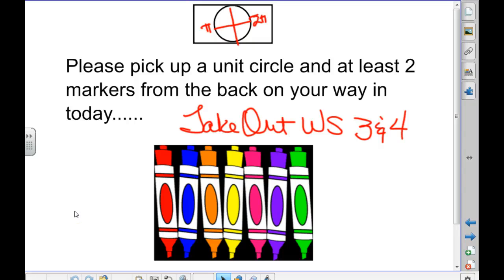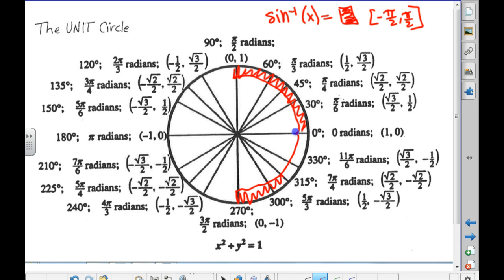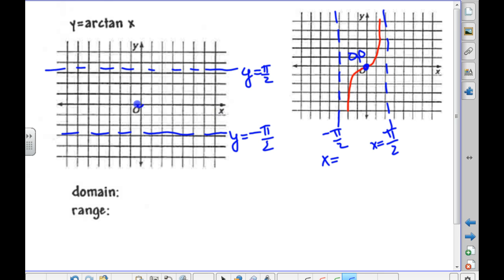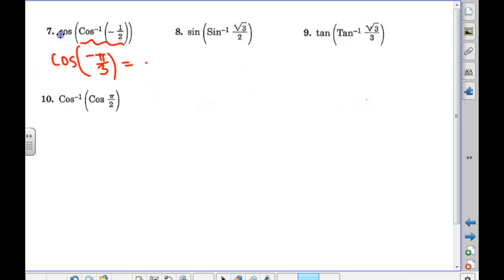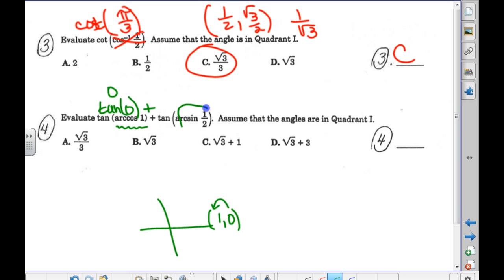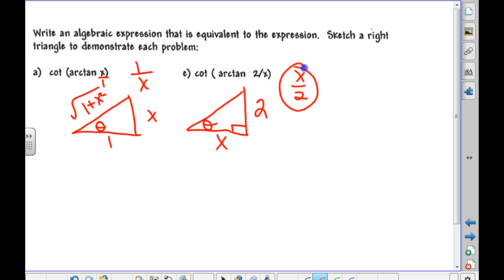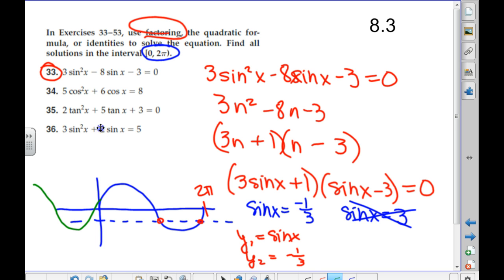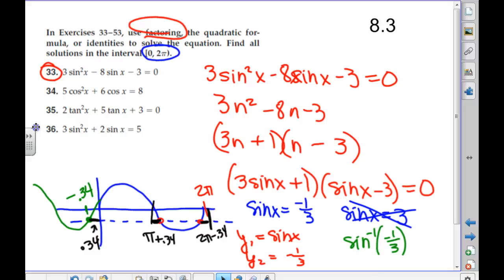8.2 Inverse Trig Func 1.28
8.2 Inverse Trig Func 1.28